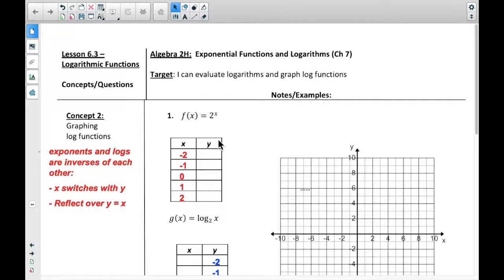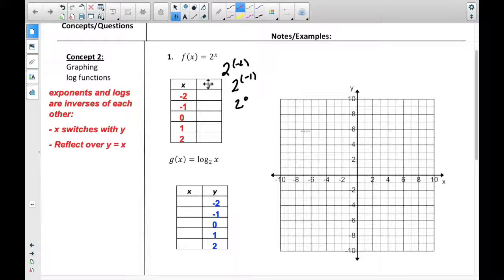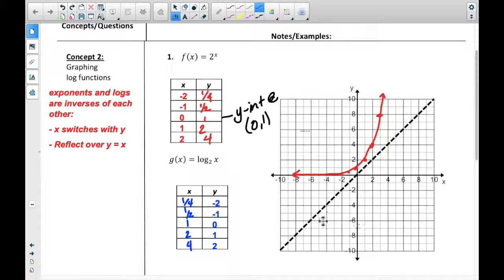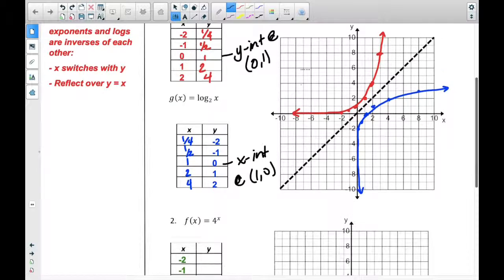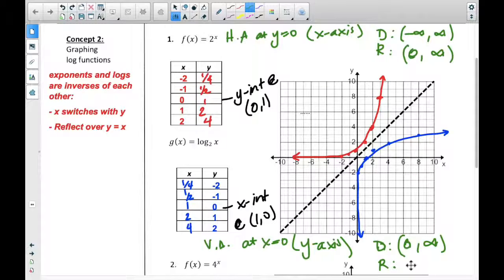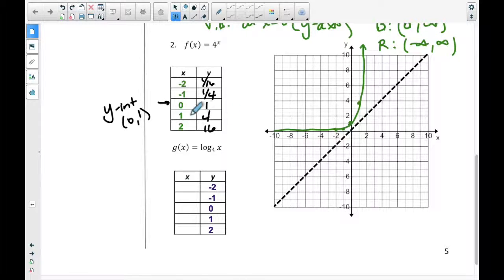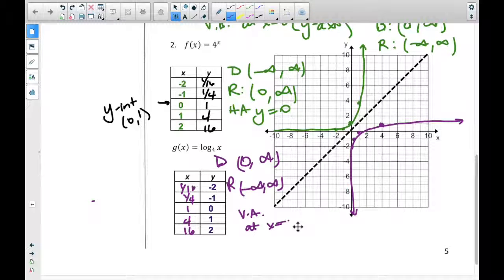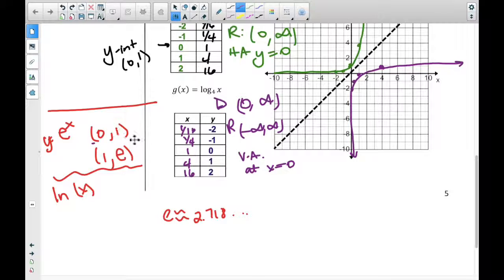Graphing Log Functions